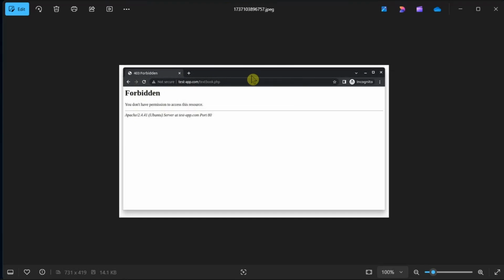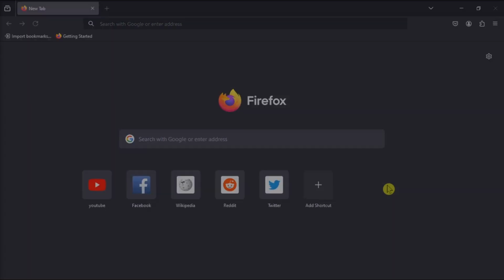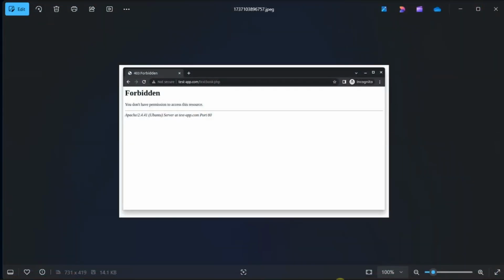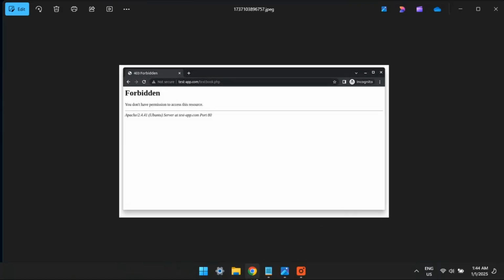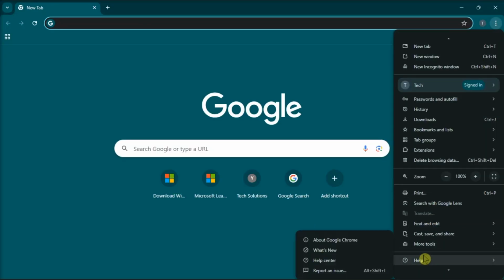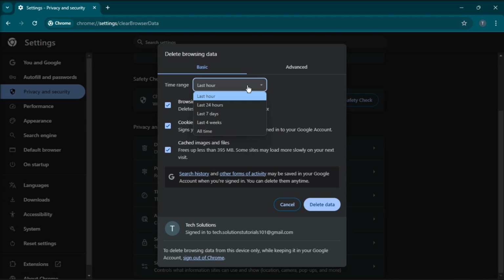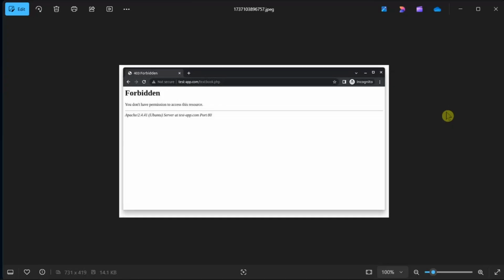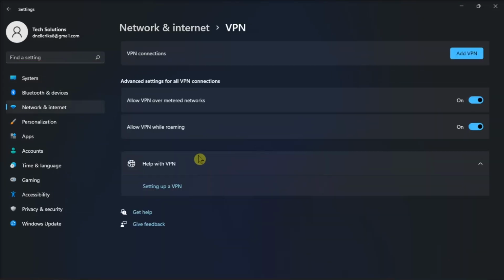[FIX ERROR] “Forbidden: You Don’t Have Permission to Access this Resource" (Windows)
Encountering the "Forbidden: You Don’t Have Permission to Access this Resource" error in Windows? Follow this video to regain access and resolve permission issues.